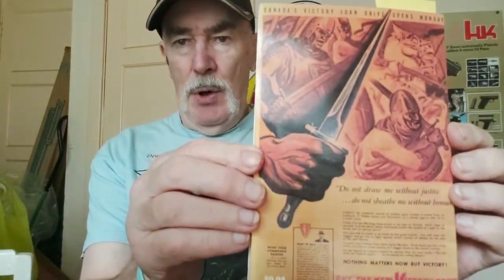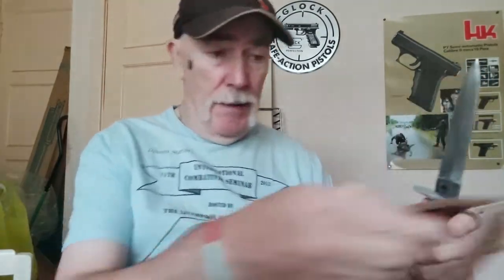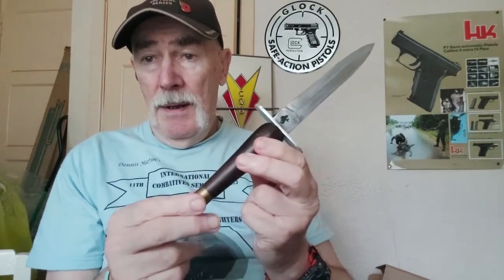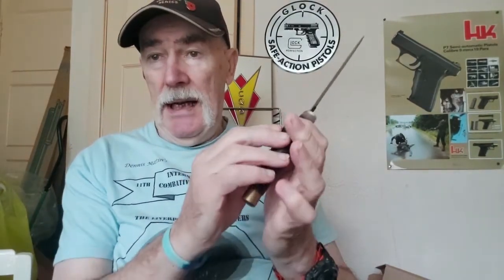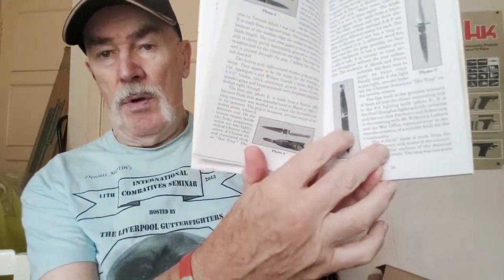"The Earliest Commando Knives" by William Windrum review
"The Earliest Commando Knives" by William Windrum